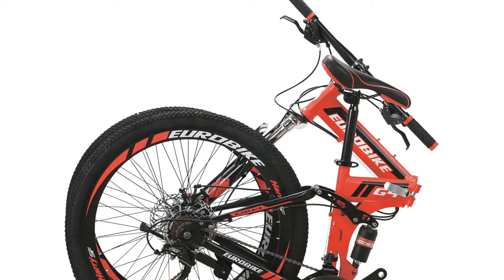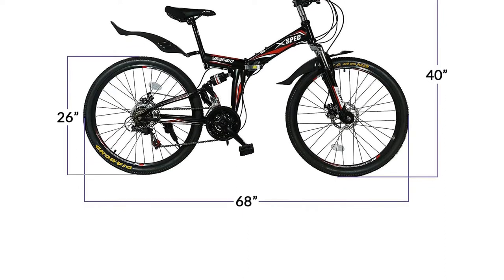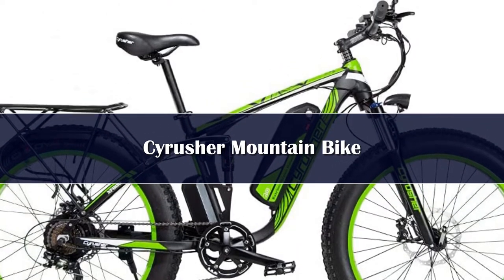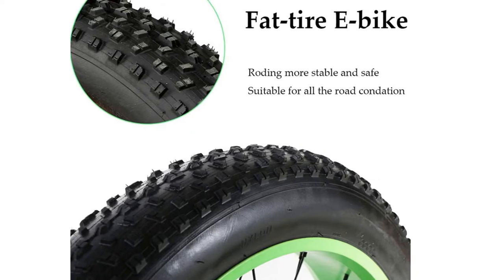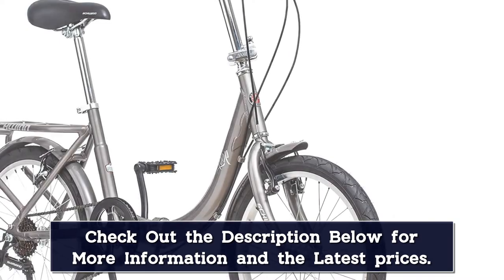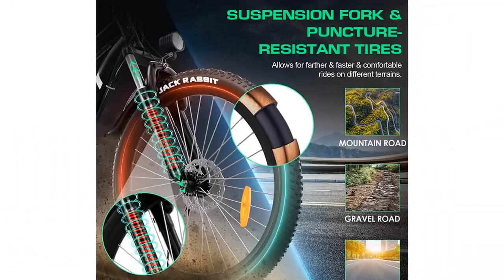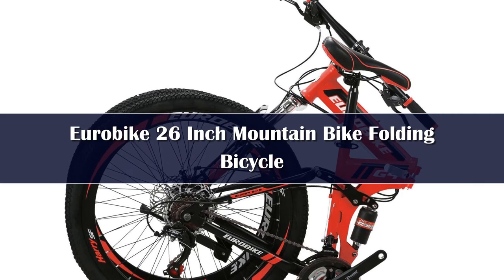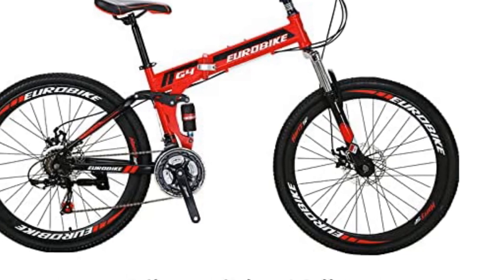The 5 Best Folding Mountain Bikes Reviews of 2024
In This Video, We Recommended the Top 5 Best Folding Mountain Bikes 2024

👉06.MIDONKEY ACE 14 inch Folding Electric Bicycle

👉05.2000W 48V 25AH Electric Bike Folding Adult Mountain E Bike

👉04.ZPW A1 20 inch Ebike 1000W 48V 20AH Off-road Adult Electric Bike

👉03.Ebike 400W 48V 30AH Adult Fat Tire electric bike Folding Electric Bicycle

👉02.DEEPOWER G20PRO 2000W 48V 25AH Electric Bicycle